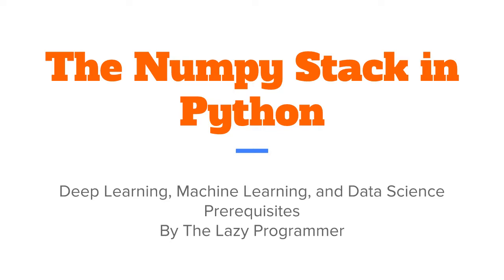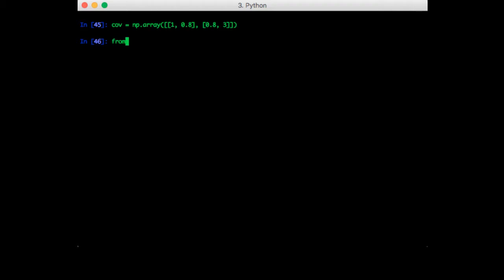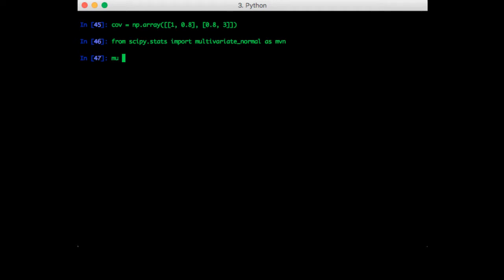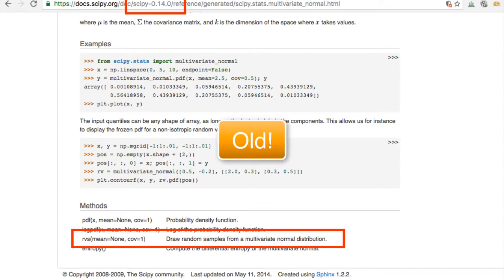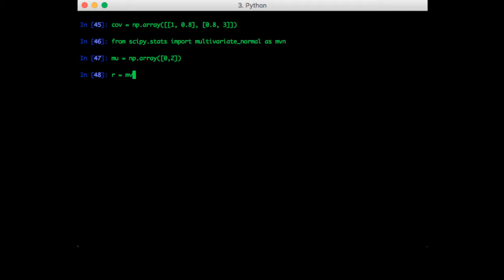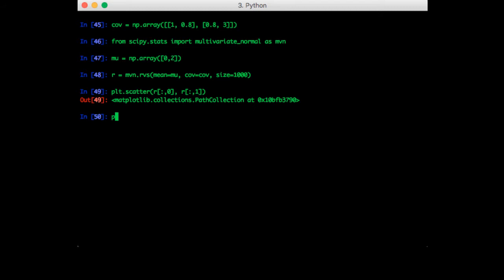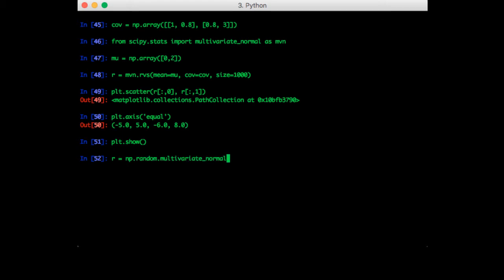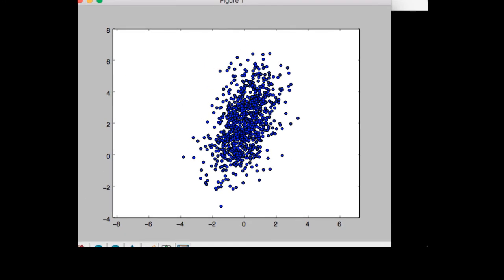Sampling from a General Multivariate Normal